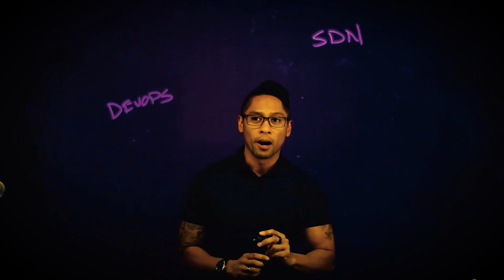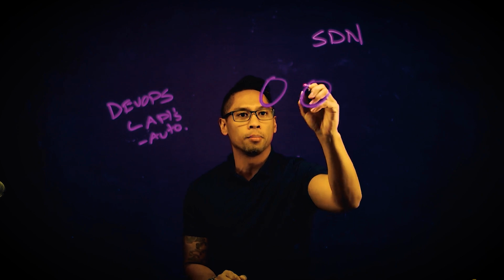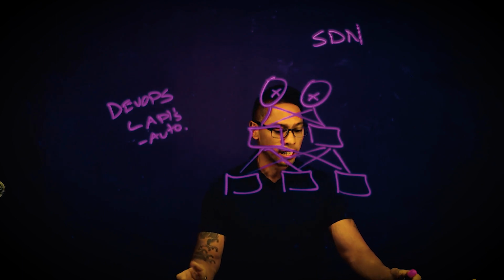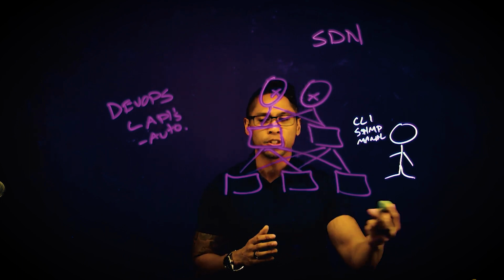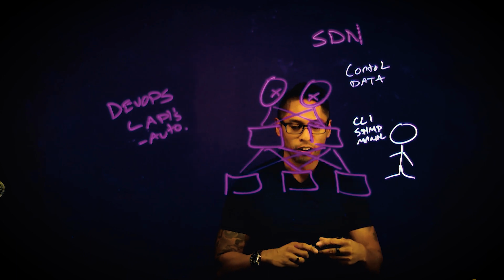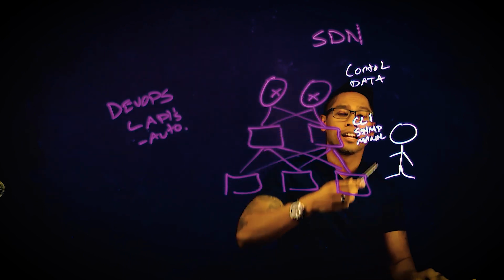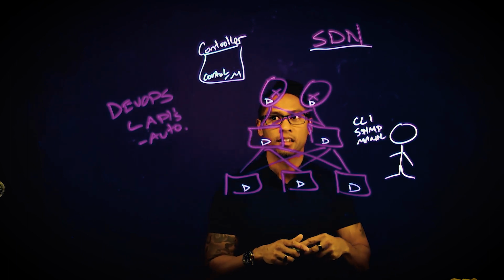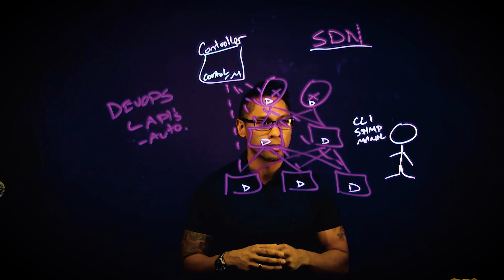ANM Lightboard Series - SDN (Software Defined Networking)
JR Garcia talks about Software Defined Networking